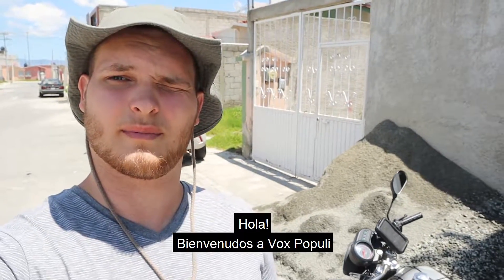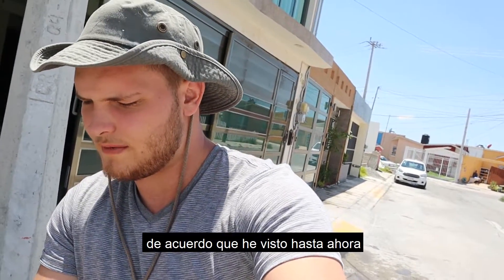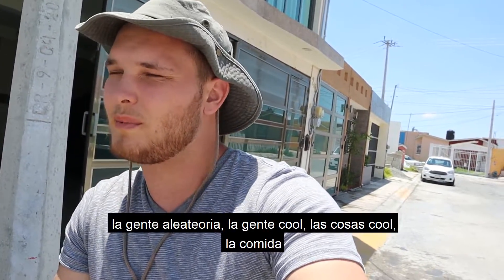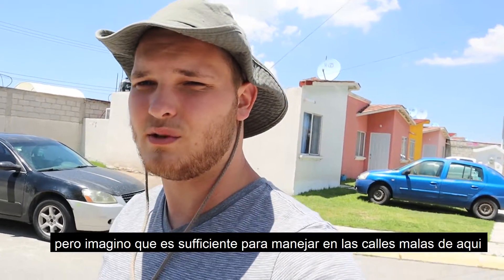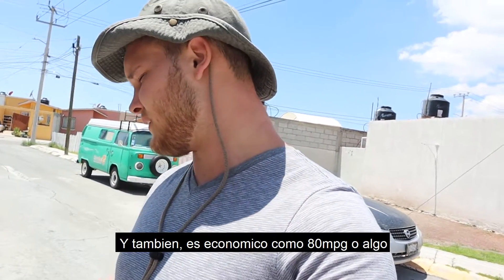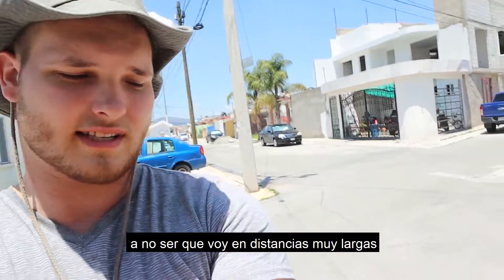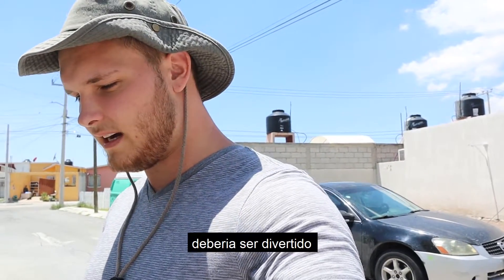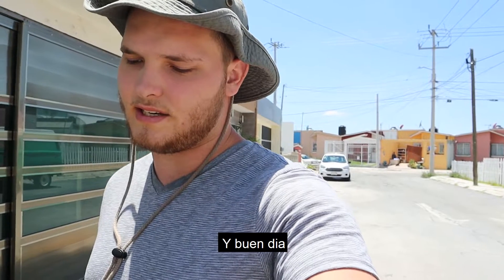I bought a motorcycle in Mexico | Ep. 0 Hay subtitulos Italika FT 150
I buy an Italika 150, likely the most common motorcycle in Mexico, to travel the country and to get a different perspective into Mexico.